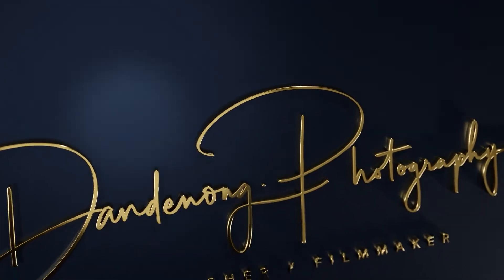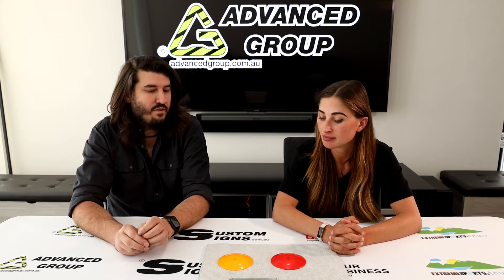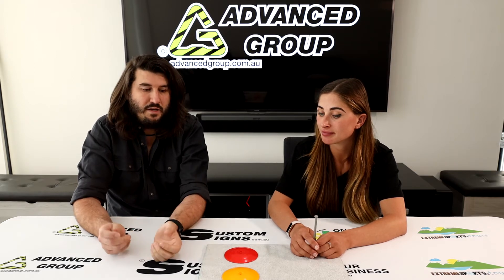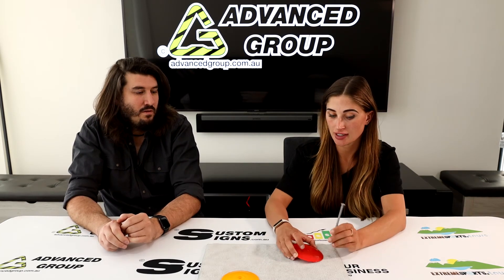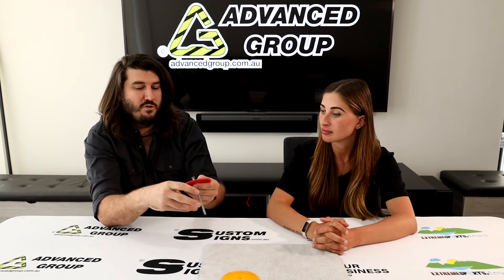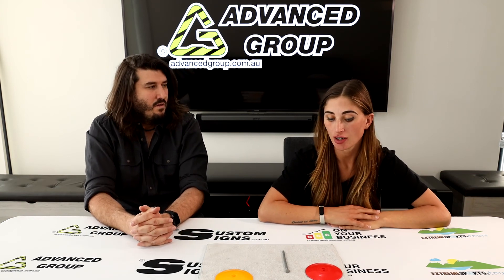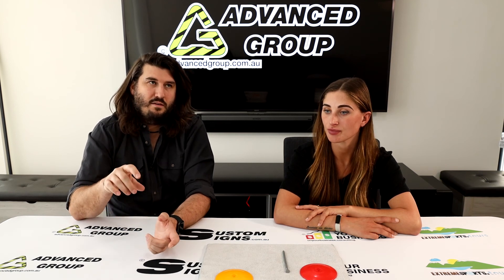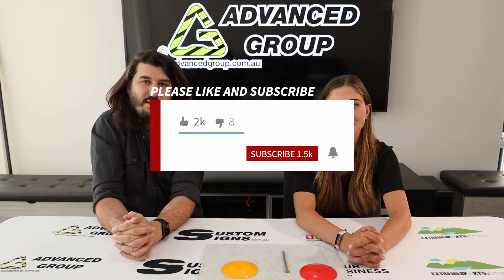Line O Dots for marking car spaces in gravel car parks Review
Permanent or temporary marking for any application that requires durable lines to be marked.

Comes with galvanised metal spike (like large nail) at 125mm long (5 inches)

These durable, UV stable plastic Dots can be used on grass, broken bitumen, road base, bitumen seal, hotmix, concrete surfaces and gravel car parks, outlasting paint markings on permanent surfaces by at least 8 times. No special expertise or machinery is required for installation.

Dimensions:

Size: 100mm Diameter x 8.5mm high